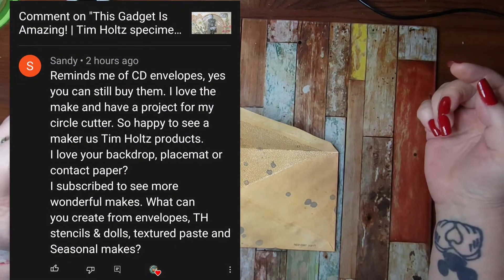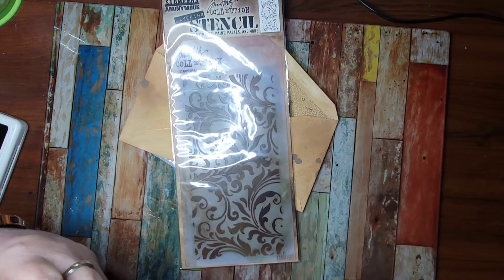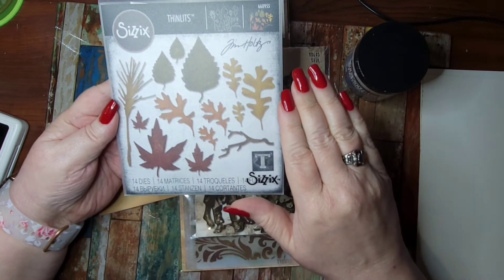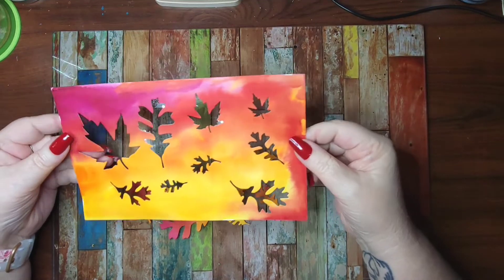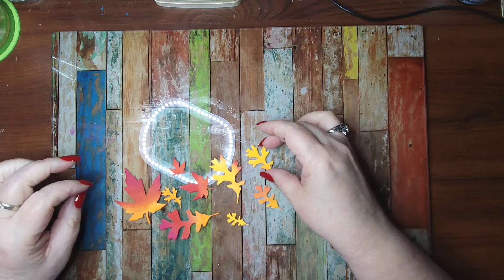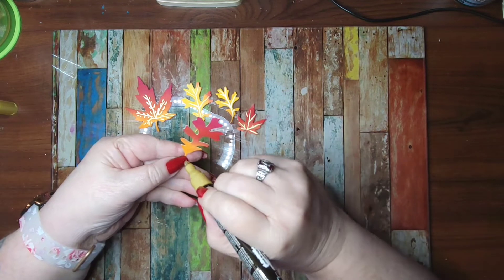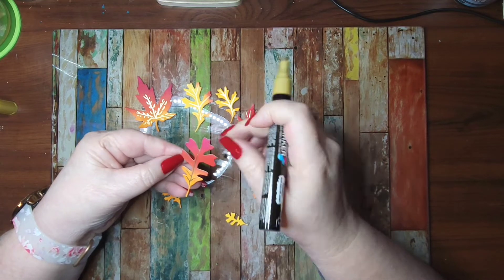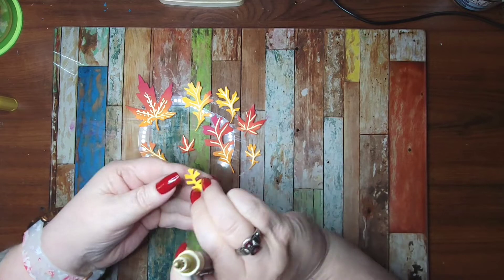Subscriber 5 Item Challenge! | Tim Holtz Strikes Again!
Links for all the products I used today in this video:

Tim Holtz Idea-Ology Paper Dolls TH Ideaology

Art Glitter Designer Dries Clear Adhesive 8 oz Refill & 4 oz with Applicator Tip, Multicolor

Ranger Texture Paste Transparent Gloss, 3.9 oz

Sizzix 660955 Thinlits Die Set, Fall Foliage by Tim Holtz, 14/Pack

Beacon Fabri-Fix Fabric Glue

New Craft Ink Blending Brushes 5 Colorful Pack Set Broad Application Assortment Crafter Color Coded Handles(Rainbow 3)

Ambesonne Rustic Cutting Board Grunge Style Planks Print Weathered Old Look Vintage Illustration Architecture Themed Art Decorative Tempered Glass for Cutting and Serving Board Large Size Brown Pastel